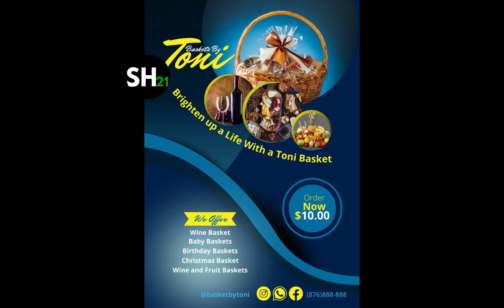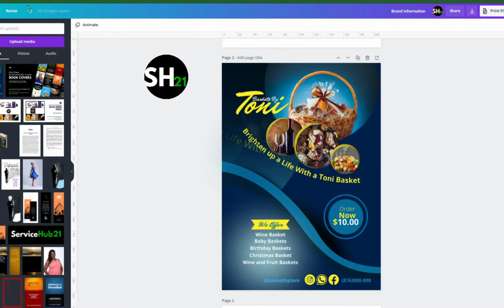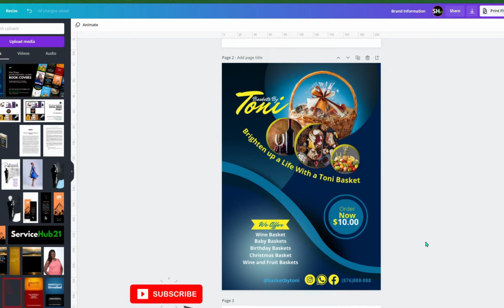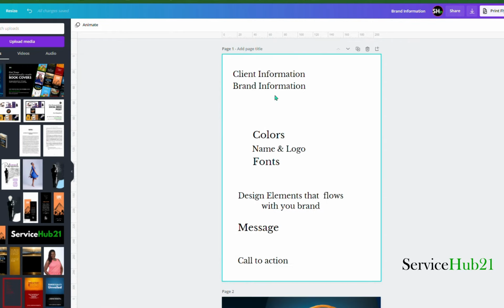How to create Flyer Design In Canva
In this tutorial, 'How to create Flyer Design In Canva', I designed a flyer for a client using her branded elements and message, then finish with a call to action.
a) Name and Logo
b) Colors & Fonts (Typography)
c) Her message
d) Design elements